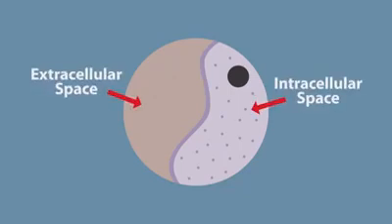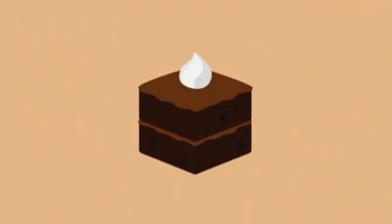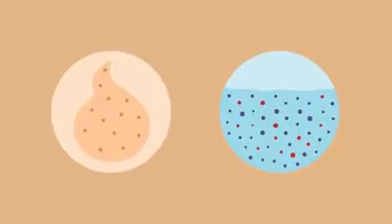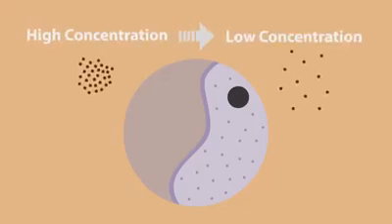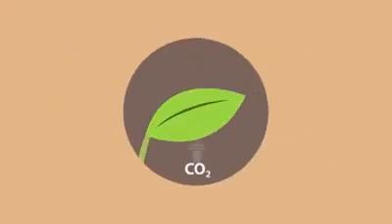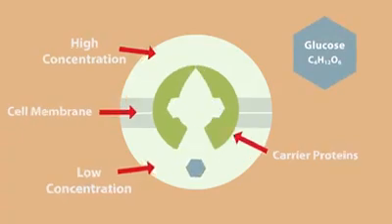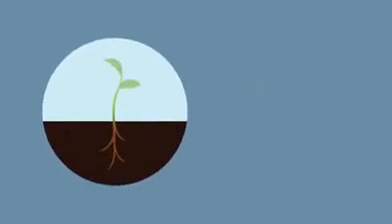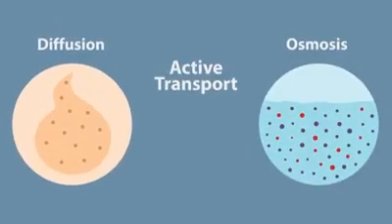Diffusion, Osmosis and Active transport The cell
مرحبا بكم في فديو جديد يوضح عمليه النقل الفعال بصوره جميلة ..

إذا اعجبكم الفديو فضلا وليس امرا اضغط على زر الاشتراك وتفعيل زر الجرس ليصلكم كل جديد. . .

أتمنى أن ينال اعجابكم. .

مع تحياتي. 💖